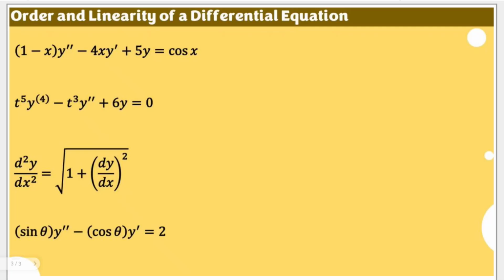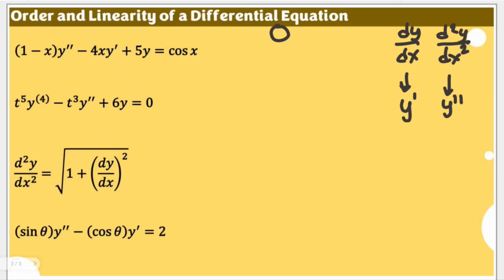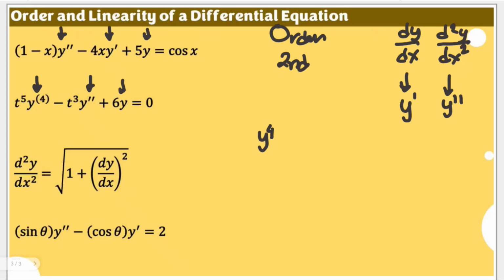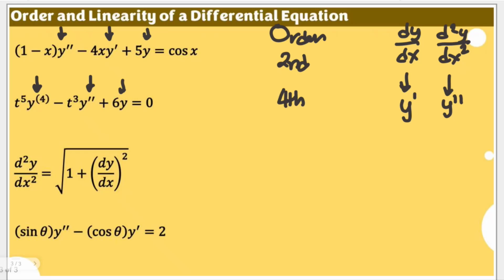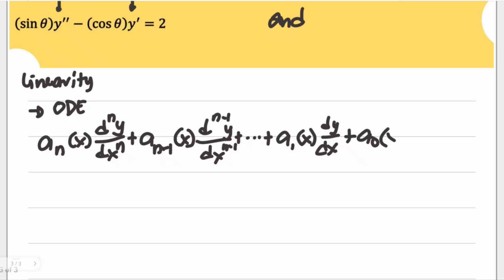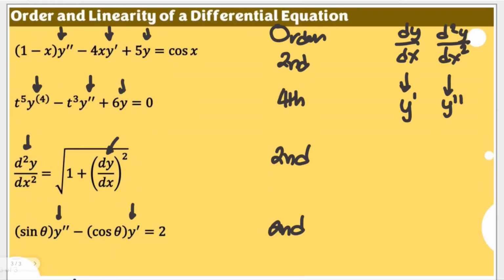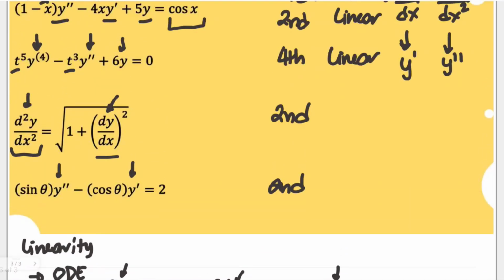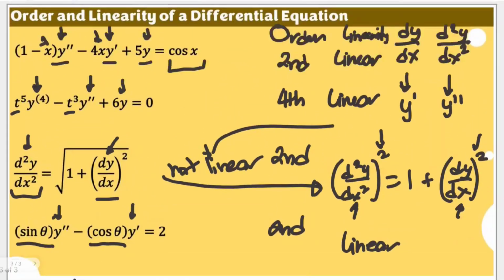Order and Linearity of Differential Equations_2 II Introduction to Differential Equations